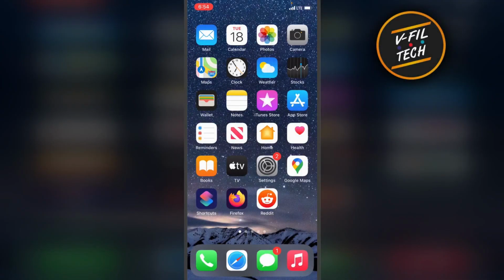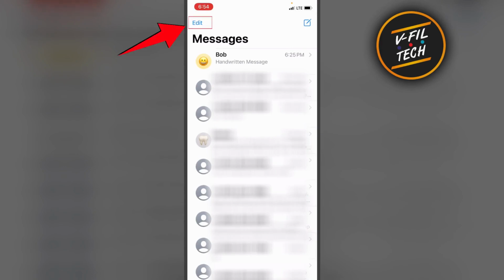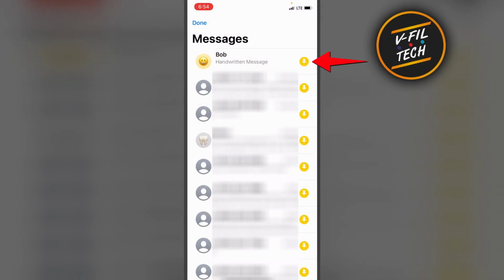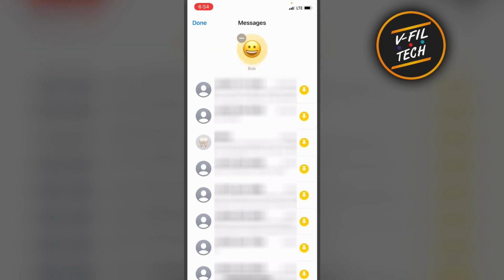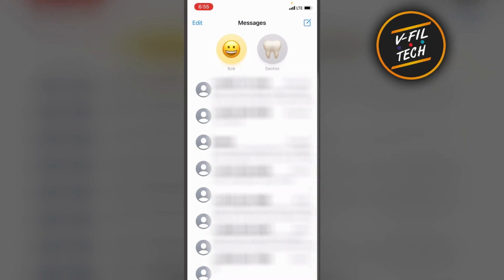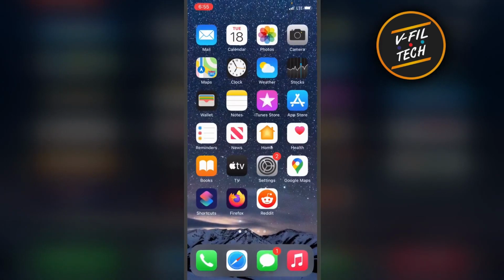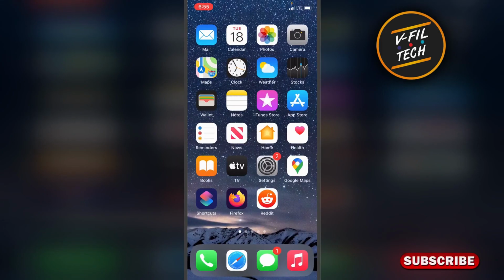How To Pin Text Message Conversations On iPhone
In this video tutorial i will show you how to pin and unpin text message conversations on your iPhone 11!

***   More iPhone Tutorials and Tips:   ***